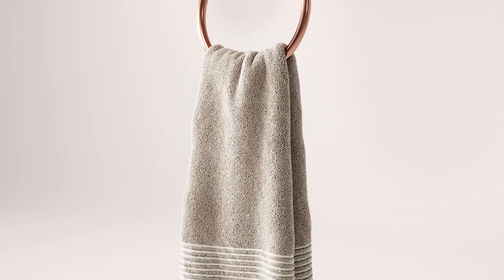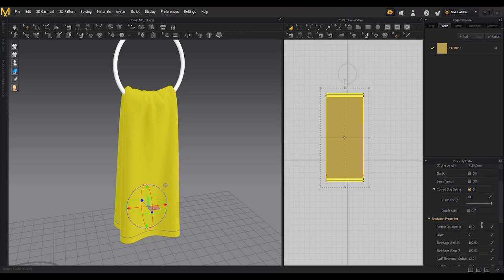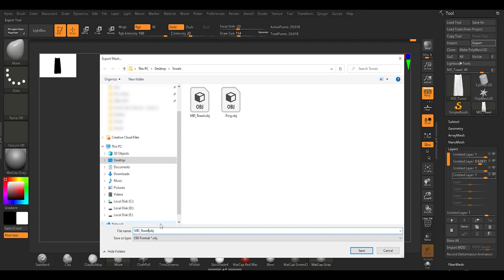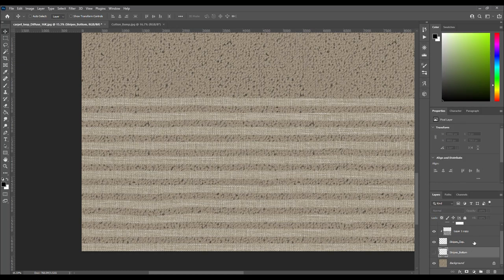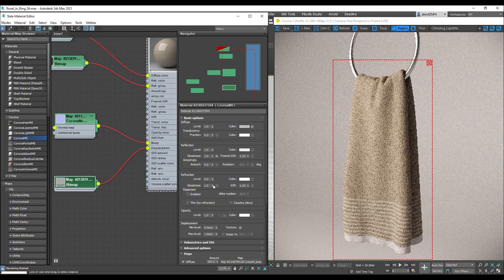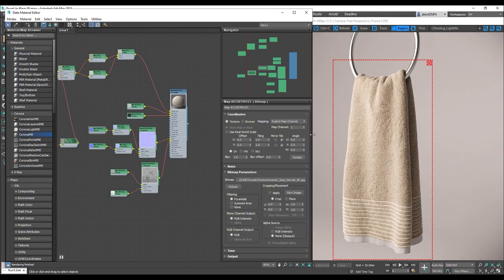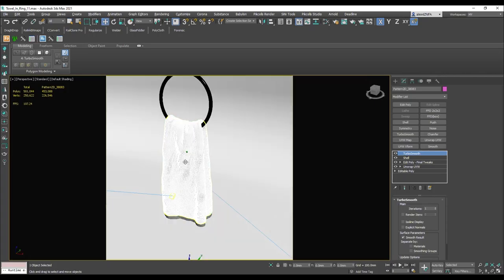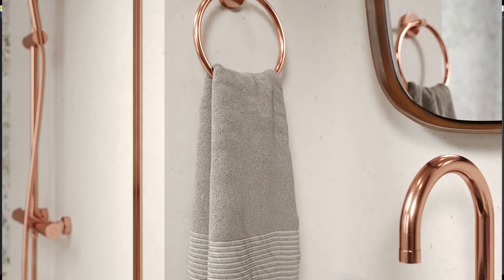Create Realistic Towels - 3DS Max & Chaos Corona Tutorial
In this tutorial, we will be showing you how to create a realistic hanging towel 3D model using 3DSMax and Corona Renderer. Towels are notoriously difficult to get looking right in CGI and we've chosen to concentrate this tutorial on one of the more complicated models - a hand towel in a hanging ring.

We will be using a variety of software programs and techniques, including Marvelous Designer for cloth simulation, Zbrush for sculpting and using textures from Substance 3D's free asset library, which we've modified in Photoshop to create a fitting cloth texture.

Throughout the tutorial, we will guide you through the entire process of creating the 3D model, towel geometry, sculpting details, modifying and adding textures and creating hair and fur in Chaos Corona to add to the realism.

Join us and learn how to create a realistic hanging towel 3D model using 3DSMax and Chaos Corona!

Video Notes.
Marvelous Designer Simulation Properties (before simulation)
Particle Distance = 16.0
Additional Thickness - Collision = 10.0
Additional Thickness - Render = 10.0

Marvelous Designer Simulation Properties (our settings after applying tweaks for folds)
Particle Distance = 6.0
Additional Thickness - Collision = 12.0
Additional Thickness - Render = 12.0
Fabric density = 14

3DSMax Adding Thickness - Shell modifier properties for the main towel
Inner amount = 1.0mm
Outer amount = 3.5mm

3DSMax Adding Thickness - Shell modifier properties for the towel trim
Inner amount = 2.15mm
Outer amount = 2.28mm

3DSMax Corona Materials / Shader Creation & UV
Given the complexity of the material configuration you may want to follow along and pause the tutorial (09:20 to 14:20). Adjusting the material parameters will also allow you to amend your towel to better suit your scene.

3DSMax Small Fixes - Shell modifier properties for the main towel
Inner amount = 1.0mm
Outer amount = 4.5mm
Edge mapping for the towel trim
Interpolate - TV Offset = 0.007

3DSMax Corona Hair & Fur - General Parameters
Hair count = 10000
Hair segments = 10
Hair passes = 1
Density = 100
Scale = 7
Cut Length = 80
Rand. scale = 50
Root thick = 4.5
Tip thick = 2.5

Material parameters
Tip colour hex = # C8BFA5
Root colour hex = # A09B7B

Flyaway parameters
Percent = 20
Strength = 0.7
Mess Stren = 1

Clumping parameters
Clumps = 50
Strength = 0.3
Kink parameters
Kink root = 1.75
Kink tip = 0.75

Object Properties - Render control (untick the following)
Visible to camera
Visible to reflection/refraction
Receive shadows
Cast shadows

0:00 Introduction
0:29 Reference images
0:45 Creating a collision mesh
1:08 Simulating
3:45 Detailing
6:00 Adding thickness
7:00 Texture creation
9:39 Shader creation & UV
18:23 Hair & fur
20:05 Final render